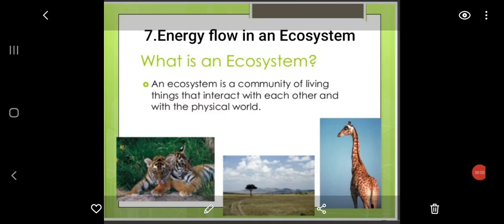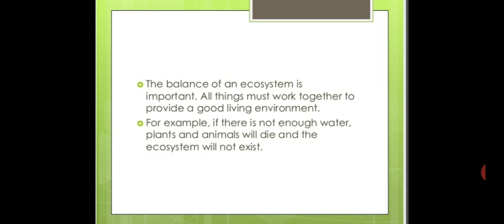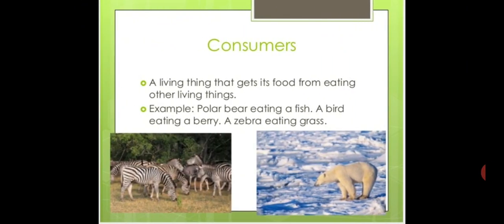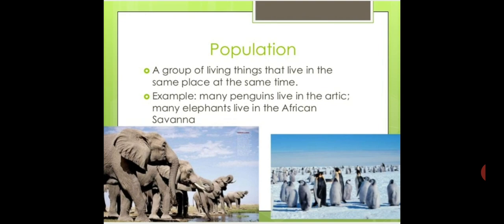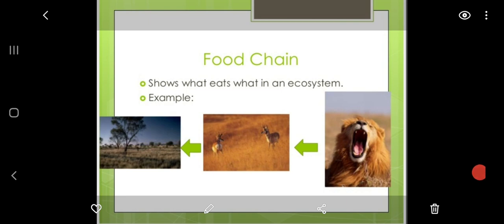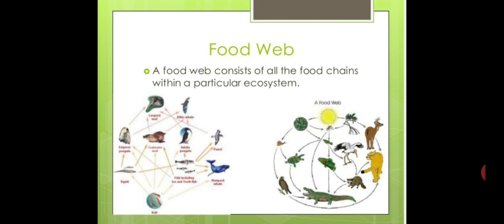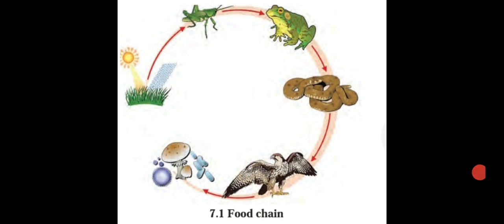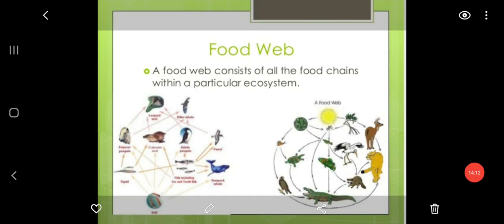HERA ENGLISH SCHOOL STD. IX ONLINE CLASS (SCIENCE II)